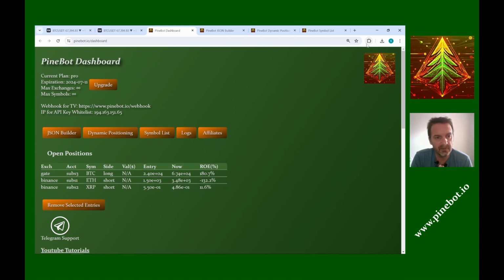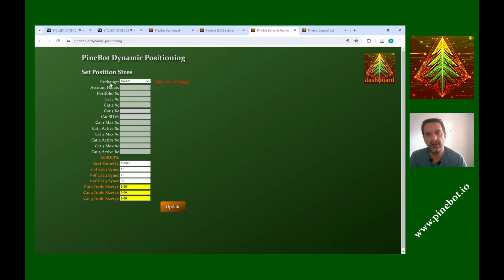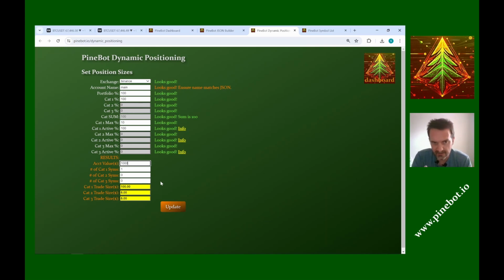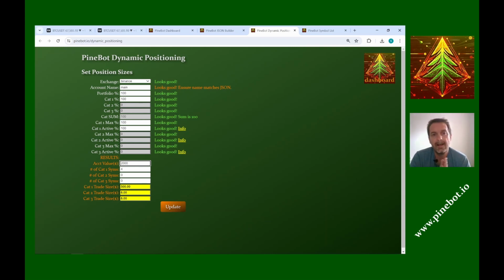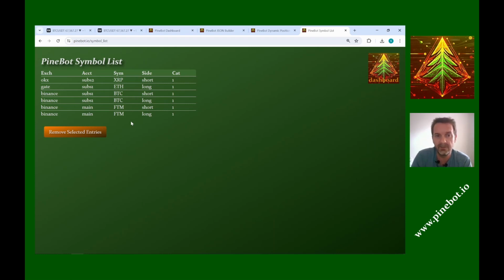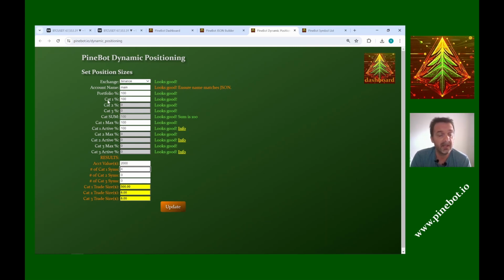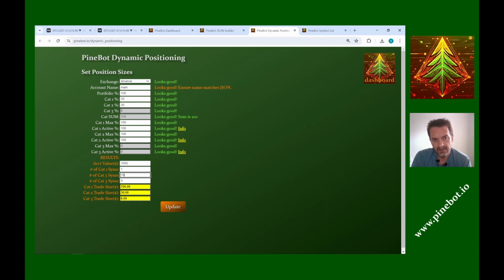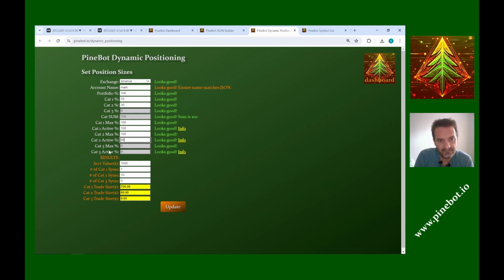PineBot Tutorial 9: A Deep Dive into Dynamic Positioning with PineBot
Welcome to our comprehensive deep dive into the dynamic positioning function of PineBot, your ultimate tool for automated crypto trading on TradingView. In this tutorial, we’ll explore the intricacies of dynamic positioning, which allows you to adjust your position size based on your account value. This feature is crucial for managing risk and optimizing your trading strategy.

Discover how dynamic positioning works, how to set it up, and how it can benefit your Bitcoin and cryptocurrency trading. We’ll provide detailed explanations and examples to help you understand and implement this powerful feature effectively.

Experience the benefits of automated trading with PineBot’s advanced capabilities, including dynamic positioning, limit orders, stop loss, take profit, and support for multiple exchanges.

Unlock the potential of your crypto trades by integrating PineBot and make your trading experience more efficient and user-friendly.